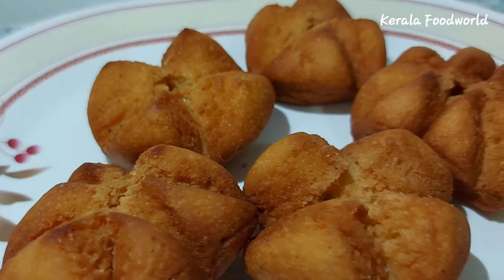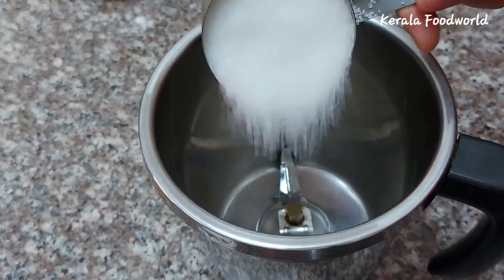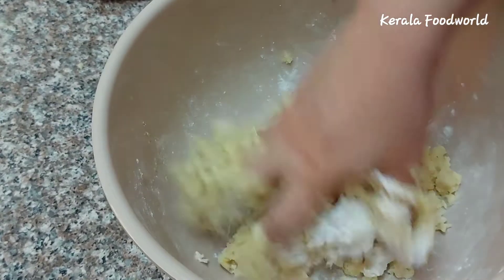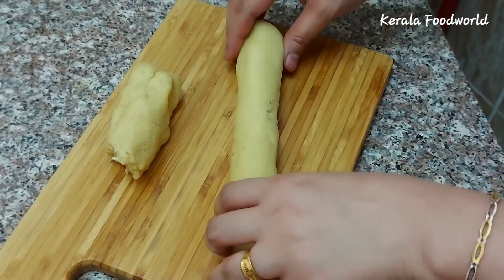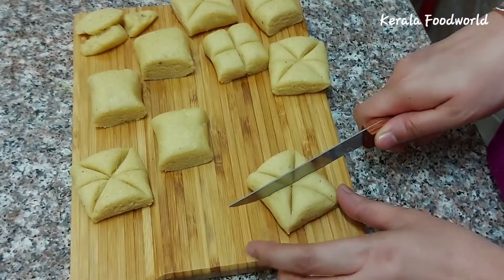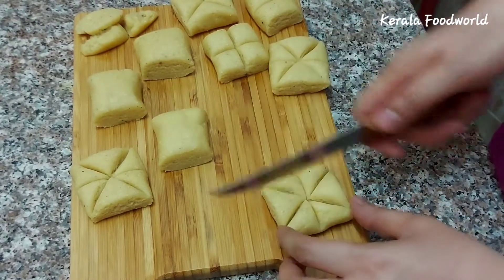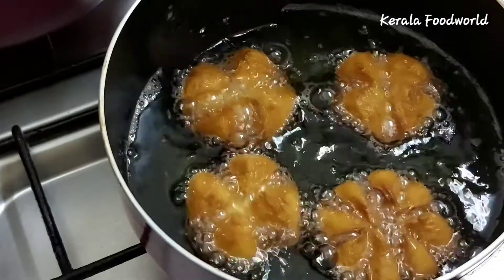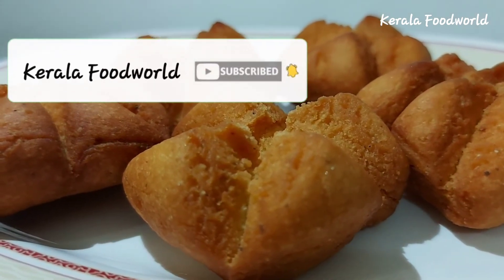ചില്ലുകൂട്ടിലെ നാടൻ വെട്ടുകേക്ക്/പൂകേക്ക്/kerala vettucake/vettu cake malayalam recipe/Episode;25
ചില്ലുകൂട്ടിലെ നാടൻ വെട്ടുകേക്ക്/പൂകേക്ക്/kerala vettucake/vettu cake malayalam recipe/

നമ്മുടെ നാടൻ ചായക്കടയിലെ ചില്ലുകൂട്ടിൽ കാണുന്ന നല്ല രുചികരമായ വെട്ടുകേക്ക്‌ നമുക്ക് അടിപൊളി ആയിട്ട് വീട്ടിൽ തന്നെ ഉണ്ടാക്കിയെടുക്കാം .
 Ingredients;
maida/all purpose flour-1 cup
semolina-1 Tbspoon
cardamom-6
egg-1
vegetable oil-2 Tbspoon